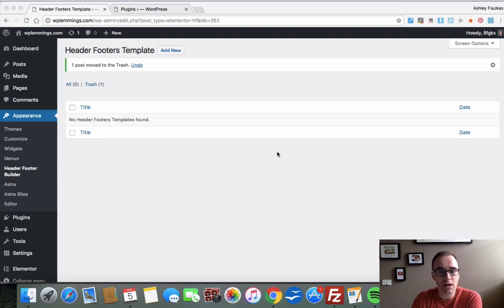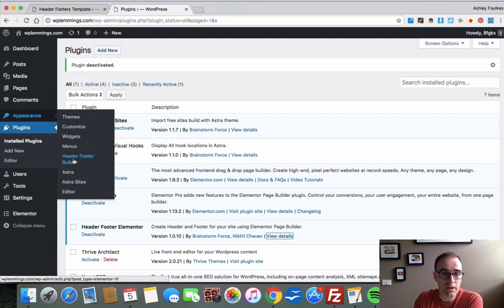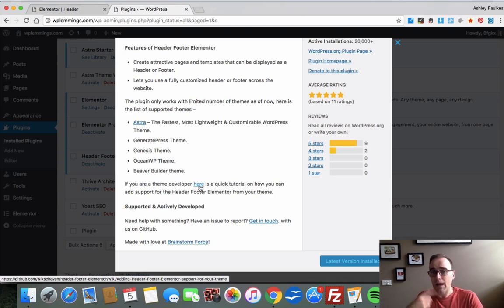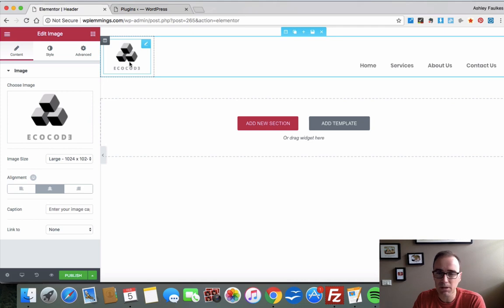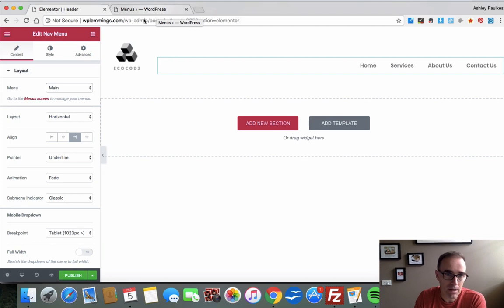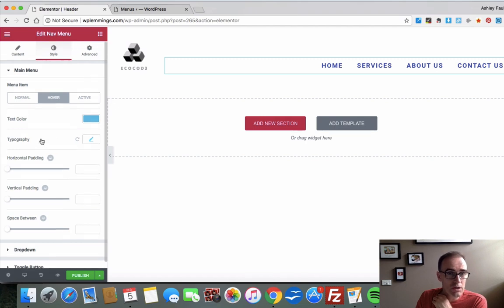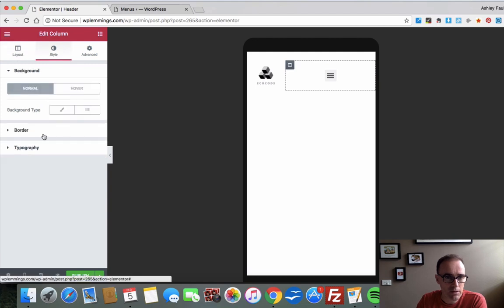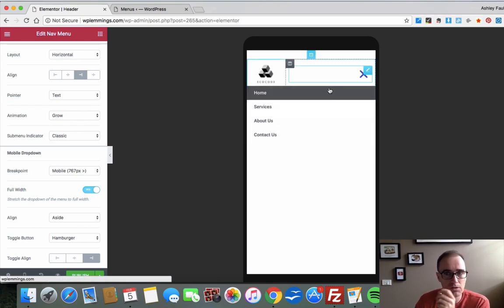Elementor Header Tutorial - Make Your Own In No Time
Elementor makes it simple to custom build your own header in WordPress complete with logo, menu and whatever else you want. All you need it Elementor Pro, and a simple plugin and you can create yours in minutes. Let me show you how.